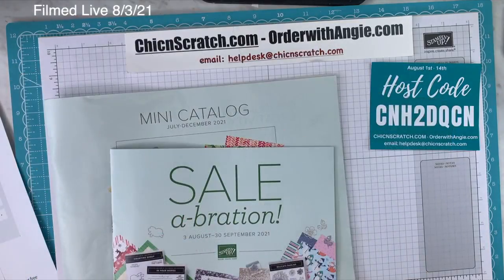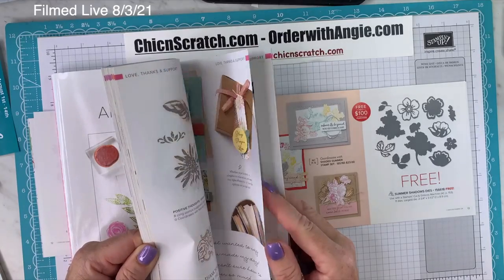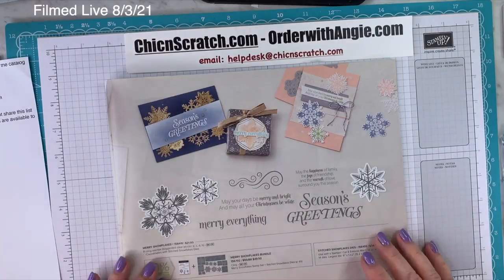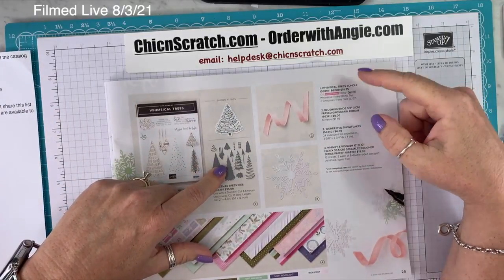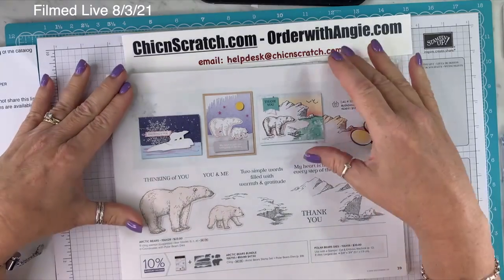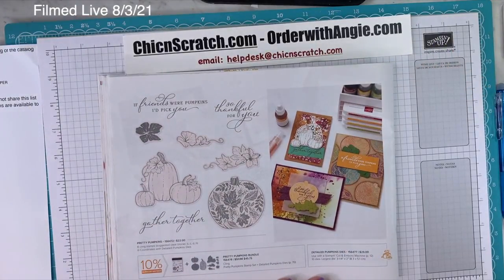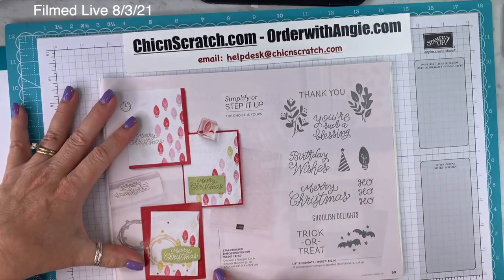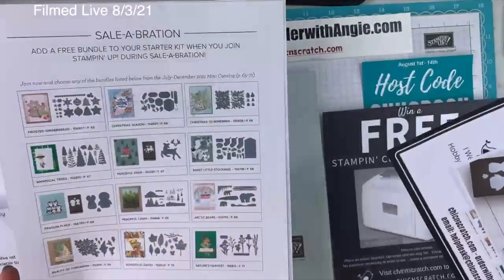Holiday Catalog + Sale a Bration Viewing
Stampin' Up! Demonstrator Angie Juda